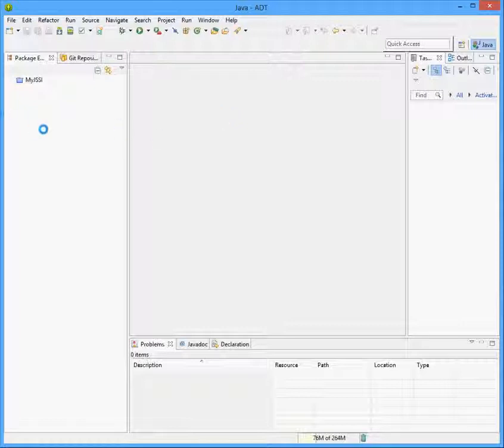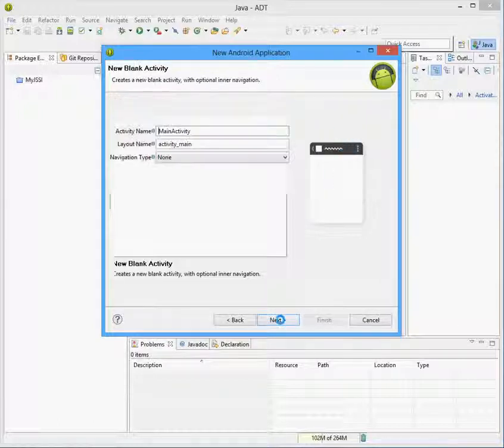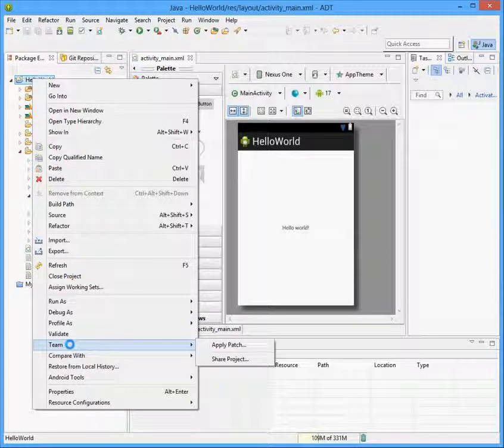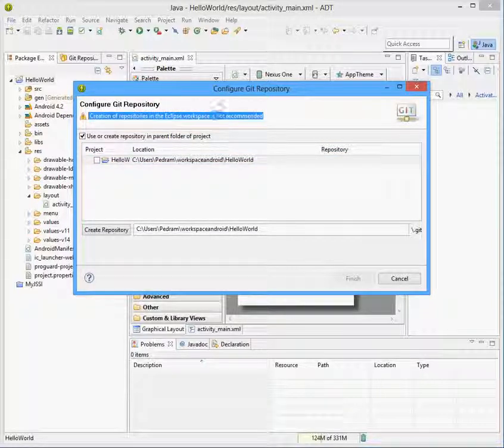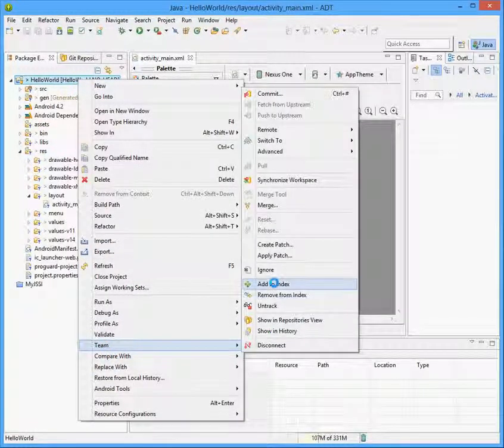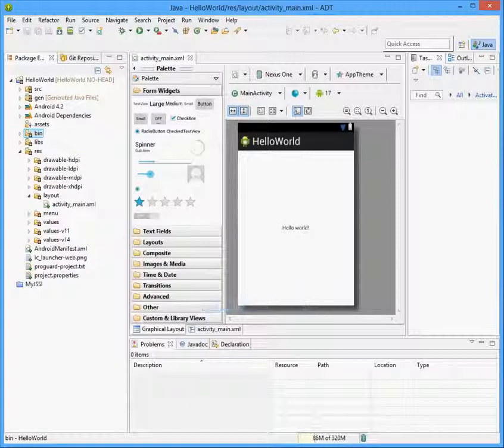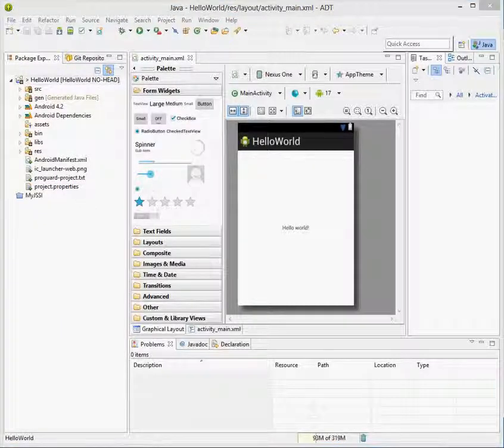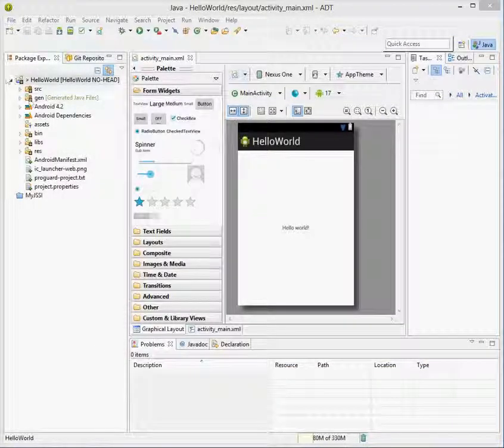How to add your existing Android Eclipse Project with Git Source Control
Git allows groups of people to work on the same documents (often code) at the same time, and without stepping on each other's toes.This Video explains the usage of the distributed version control system Git via the command line..:)